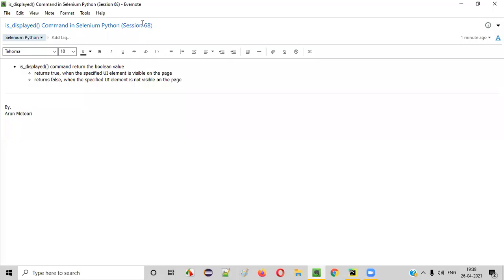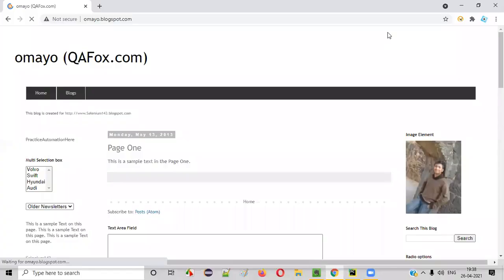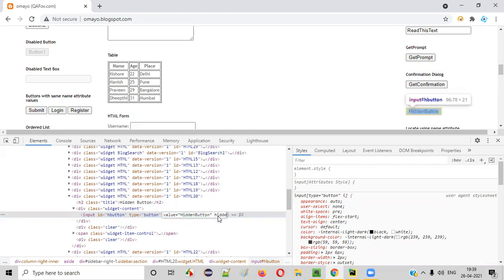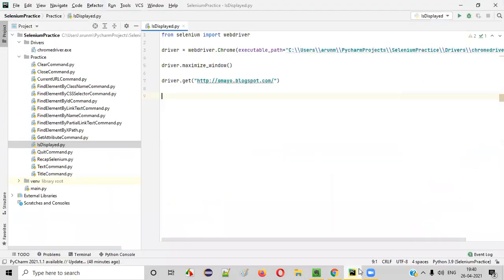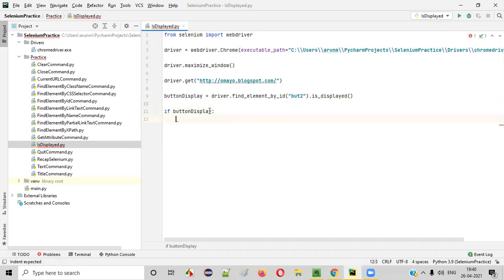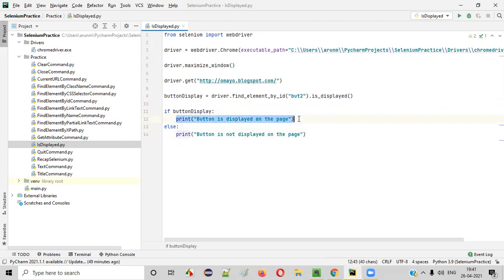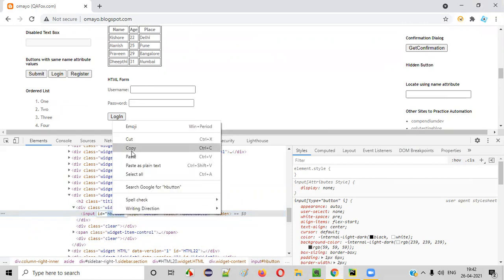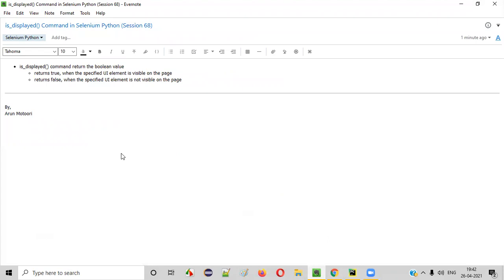is_displayed() Command in Selenium Python (Session 68)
In this session, I have practically demonstrated one of the Selenium Python commands i.e. is_displayed() Command